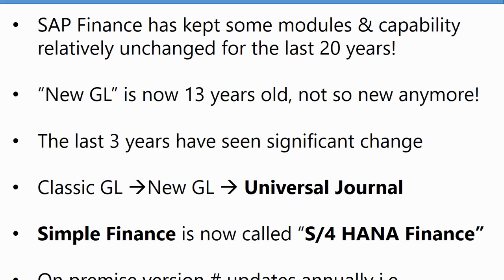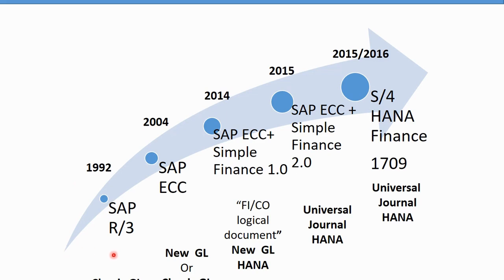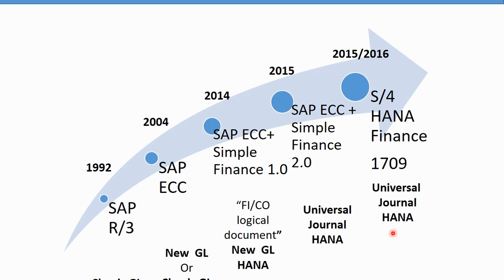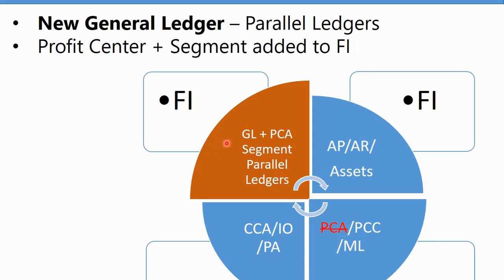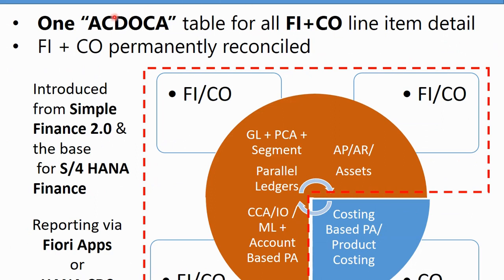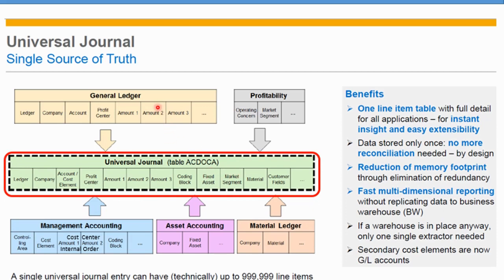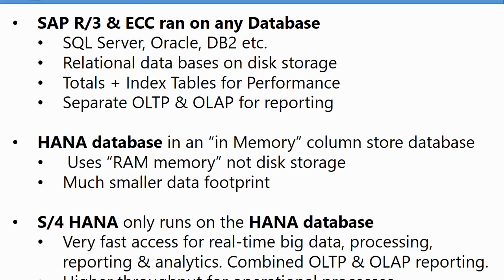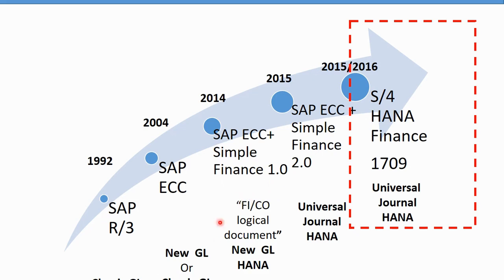S 4 HANA Finance Universal Techinal Overview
IC0636 - S/4 HANA Finance - Universal Journal Technical Overview

Are you an existing Finance user or SAP consultant that needs to understand the impact of the new Universal Journal in S/4 HANA Finance? This course will demystify Classic GL vs. New GL vs. Universal Journal. In this technical overview you will learn the evolution of SAP Finance, the impact on the technical financial tables and the business end user impact with a focus on reporting.

Course Goal
Learn the Impact of the Universal Journal on Financial Reporting
Understand the SAP Financial Evolution and Versions
Understand the new SAP S/4 HANA Finance data structures

Audience
Consultants
End users
IT/Business analysts
Project team members
System Administrators